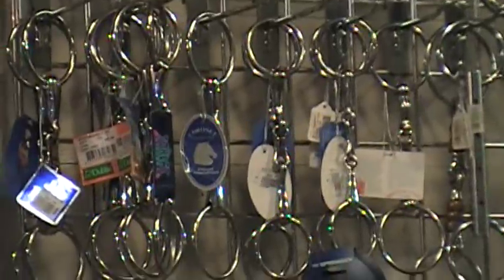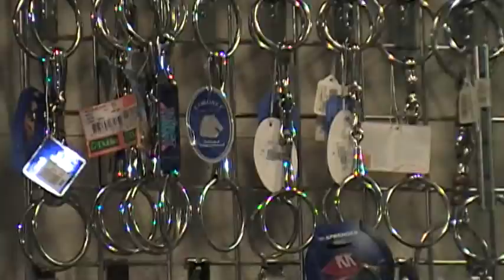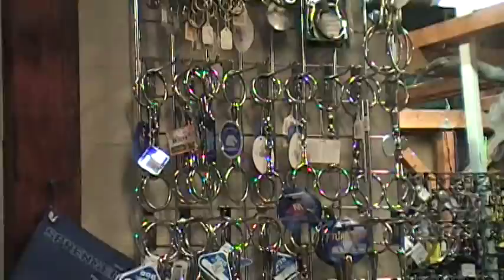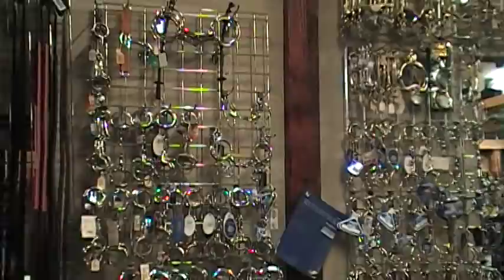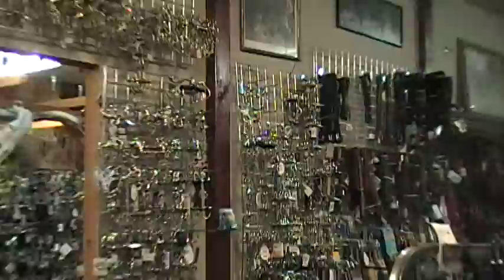English Horse Bits: Myler, Stubben, Toklat, KK, HS Herm Sprenger, German Equestrian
Horse bits in stock from miniture to 7" draft.  Manufacturers like HS Sprenger, Myler, Toklat, KK, German Equestrian, Horse & Hound, Stubben, Pessoa, DMS, Happy Mouth

Type: Weymouths, Bradoons, Aurigan, Loose Ring Snaffles, Hunter Jumper Bits,  Gags, Pelhams, Full Check, Revolver Bits, Metalab, Mullen, Kimberwicks, French Link Dee, Copper Rollar, Korsteel, Eggbutt Horse BIts, Jointed Uxeter Horse Bits, King Dee Pro Bits, Elevator Bits, Boucher Bits, Full Check Bits, Curb Chains, Bit Accessories, Bit Keepers, Rein Stops, Chifney Snaps, Bit Guards, Curb Chains

Bit Sizes: Pony, Cob, Arabian Bits, Horse Bits, Oversized Bits, Miniture Bits, Draft 7" Bits

We can Custom Order!

Tack Warehouse is family owned and located on Main Street in Historic Downtown Woodland Ca

Brenda Cedarblade also owns the Historic Nelson Ranch and will be offering video clinics on how different bits work, how to fit a bit and how to find the "Perfect Bit" for your horse or pony.

Tack Warehouse is family owned as well as the Historic Nelson Ranch. The saddle shop is located on Main Street in Historic Downtown Woodland Ca